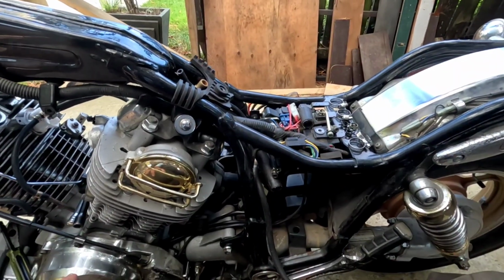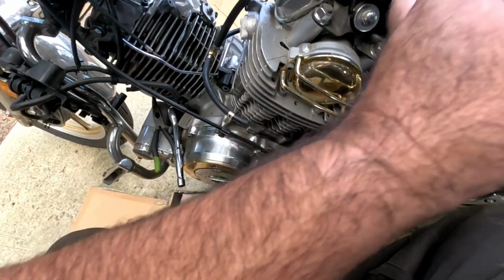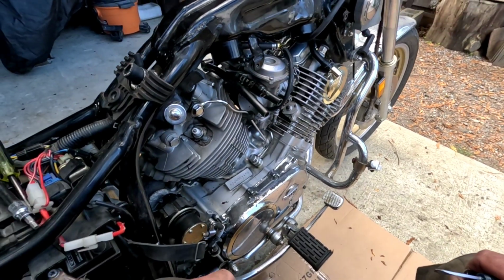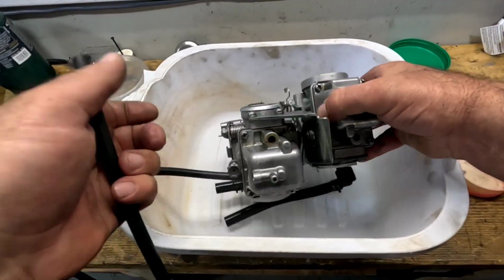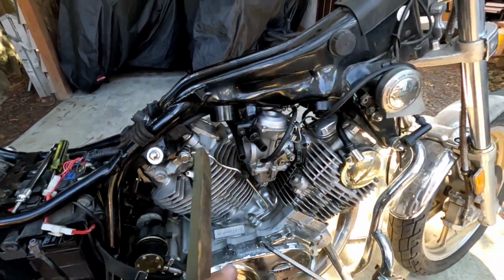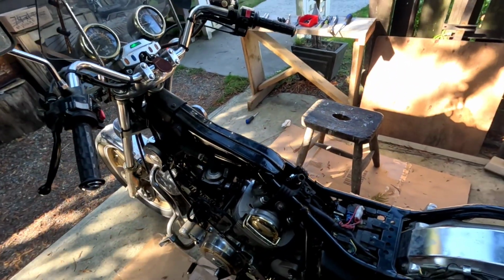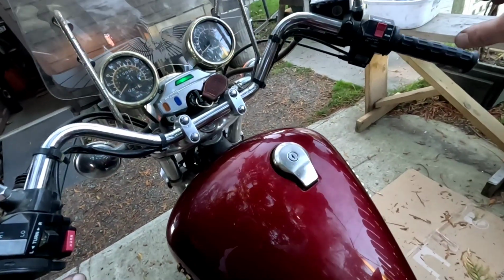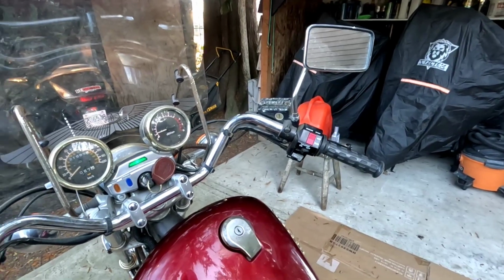1984 Yamaha Virago 1000 up and running again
In this video, I install the freshly cleaned out fuel tanks and carburetors.  Work through a carburetor flooding with gas issue and finally get this bike running with its own intact fuel system.